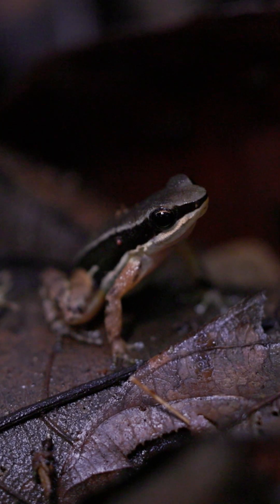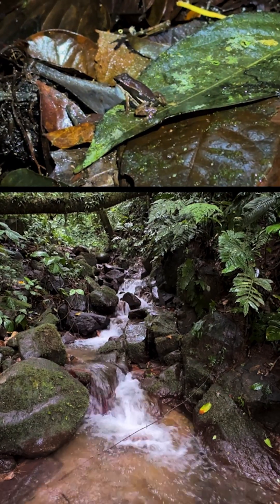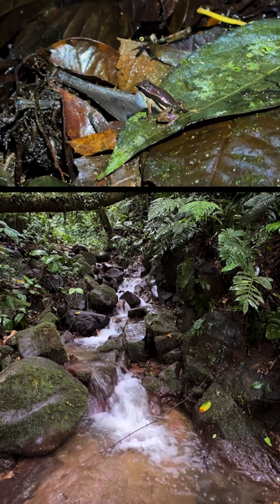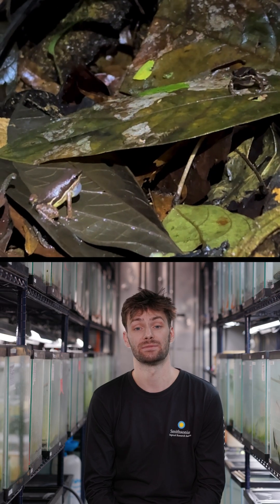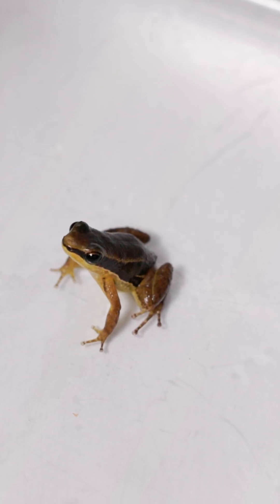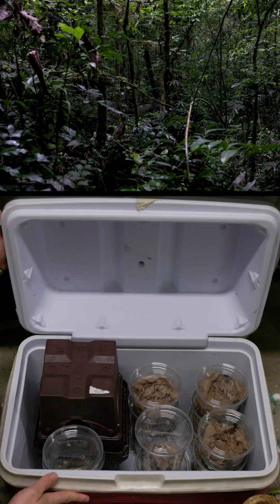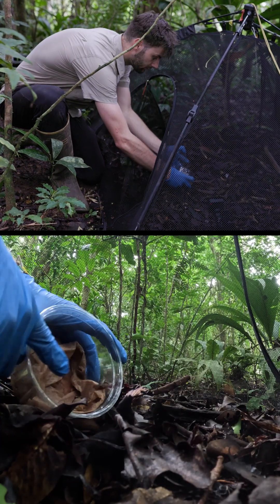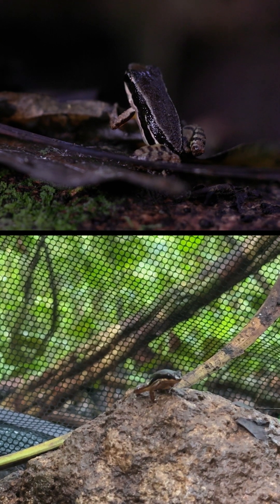TARI: Pratt's Rocket Frog Release Trials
When a group of Panamanian farmers told Smithsonian researchers that they had cool frogs on their property, they weren’t kidding! The farmers had discovered a new, healthy population of Colostethus pratti, also known as the Pratt’s rocket frog.

Scientists carefully relocated some of those frogs to another region of Panama, where the pratti had disappeared due to the deadly amphibian chytrid disease.
In June, Scientists placed 24 of the pratti into soft-release pens to help them acclimate to their new homes before releasing them into the wild. After just a few days, the frogs started breeding and laying eggs, signs that bode well for this species’ future in Panama!

The Tropical Amphibian Research Initiative is supported by the Bezos Earth fund and is a collaboration between the Panama Amphibian Rescue and Conservation Project, Amphibian Survival Alliance, Arca Sapos. Centro Jambatu, Parque Explora, Proyecto Rana Arlequin, Smithsonian's National Zoo and Conservation Biology Institute and the Smithsonian Tropical Research Institute.